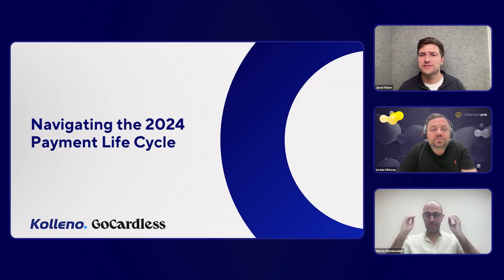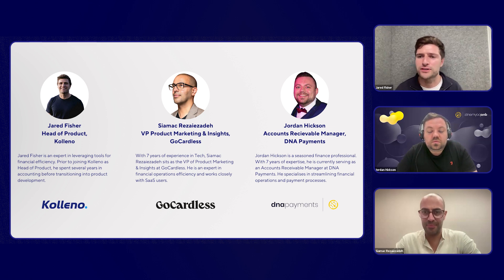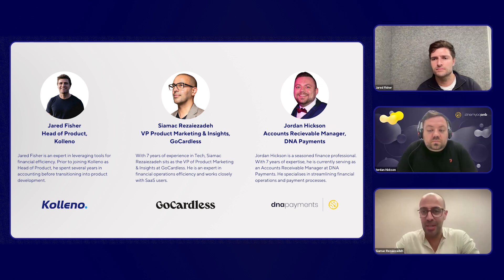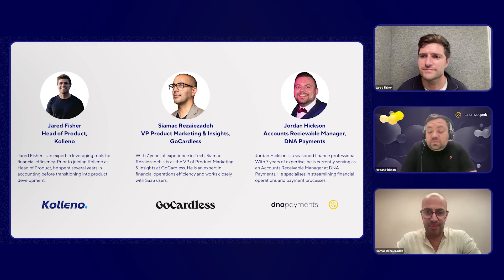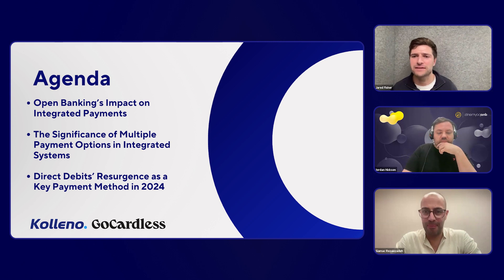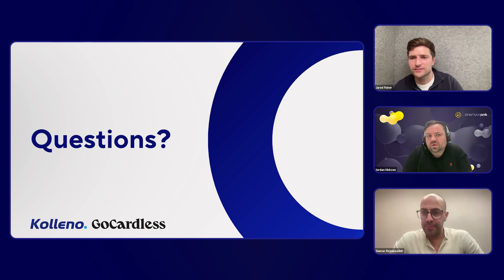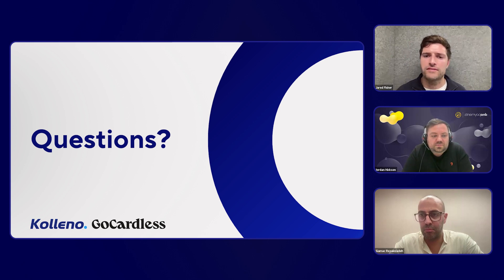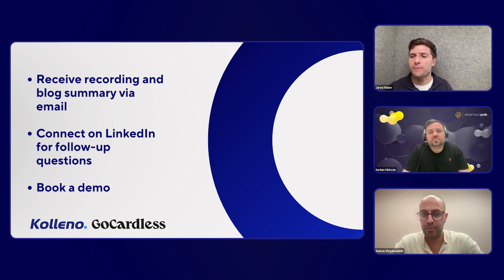Navigating the 2024 Payment Life Cycle | Webinar with GoCardless and Kolleno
Do you want to know how to optimise your payment life cycle to ensure happy customers, timely invoice handling, and smooth operations?

Watch this webinar recording, where Siamac Rezaiezadeh from GoCardless, Jordan Hickson from DNA Payments Group and Kolleno's very own Jared Fisher will be sharing insights on:

🚀 Open Banking’s Impact on Integrated Payments
💳 The Significance of Multiple Payment Options in Integrated Systems
📈 Direct Debits’ Resurgence as a Key Payment Method in 2024